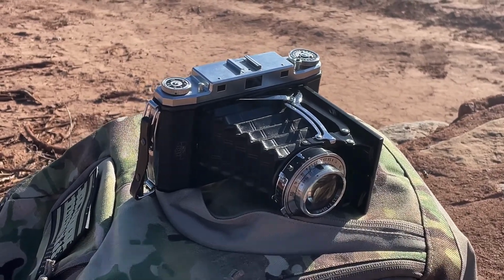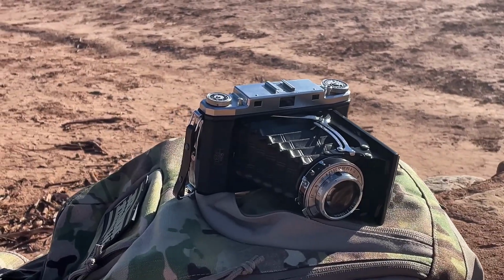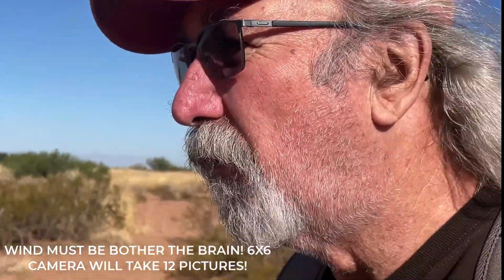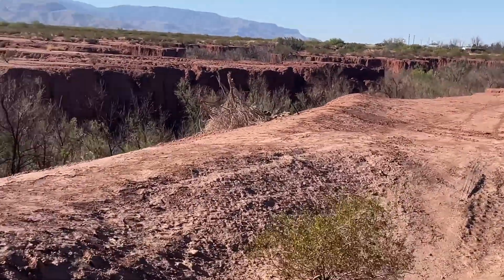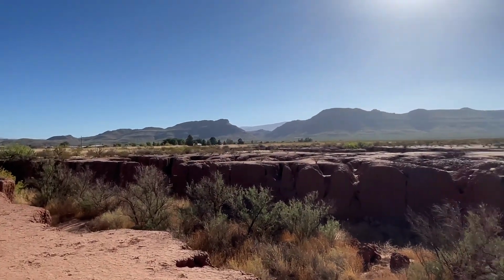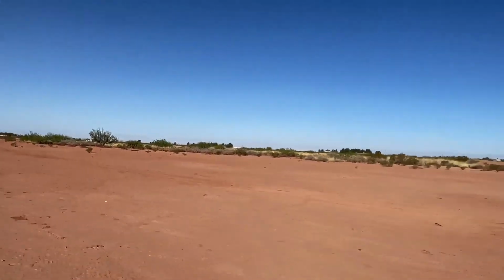The Ikonta 524/2 6x9 120 Film Folding Camera Testing. Testing in Tularosa New Mexico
Testing the Ikonta 524/2 film folding camera with uncoupled rangefinder. Using 120 black and white film and get 8 photos in 6x9 format. Ikonta 524/2 folding bellows camera is a nice medium format camera.

Film Photography Aids:
Fluke 417D Laser Distance Meter
eTone 4x5 Dark Cloth Focusing Hood
Peak TS1961 Fixed Focus Loupe

Tools I use Working on Cameras
Camera Lens Spanner Wrench
Giottos Rocket Blaster Dust-Removal Tool
Precision Screwdriver Set Magnetic
Zeiss Lens Wipes
Mr. Siga Microfiber Cleaning Cloth
Liberty Oil 2oz Bottle 100% Synthetic Oil
18”x12” Self-Healing Cutting Mat
J-B Weld Ultimate Black RTV Silicone Sealant
Wein Cell MRB625 Replacement Battery for PX625 / PX13